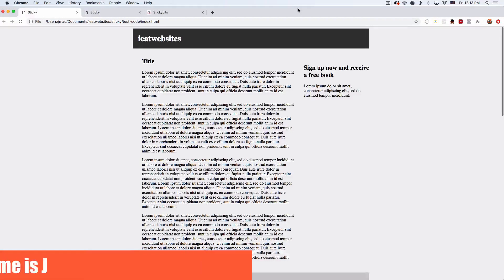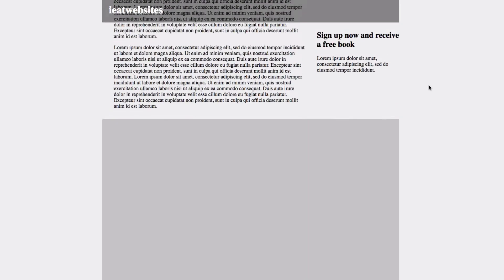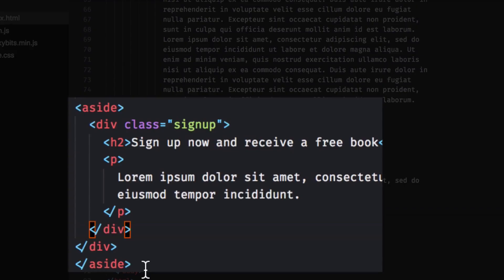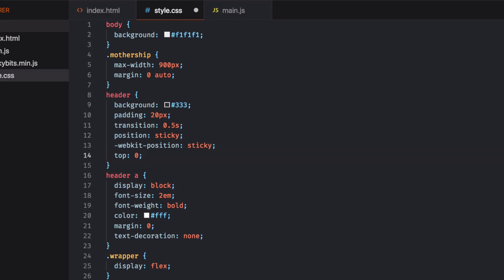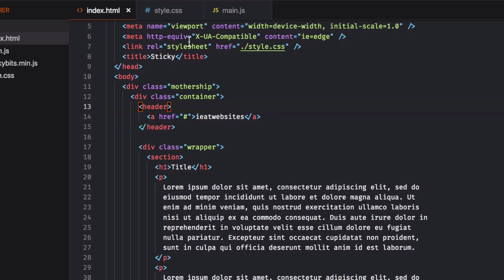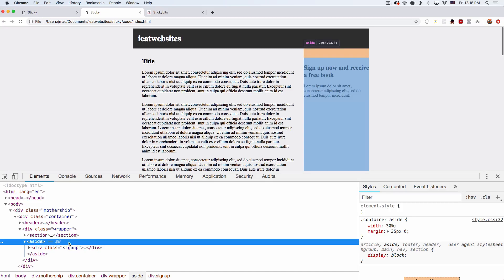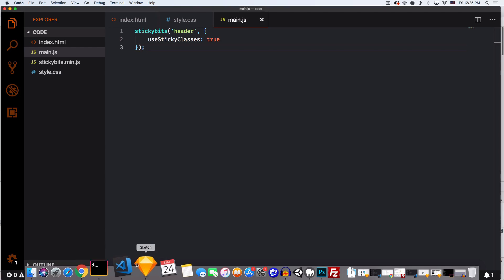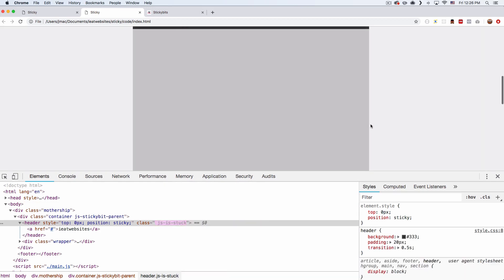Using CSS Position Sticky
In this video I will show you how you can stick any element to the top using Position Sticky. You can do this with only CSS, but if you need full compatibility you can use a Javascript library called Stickybits.